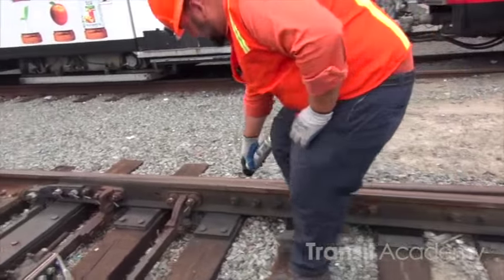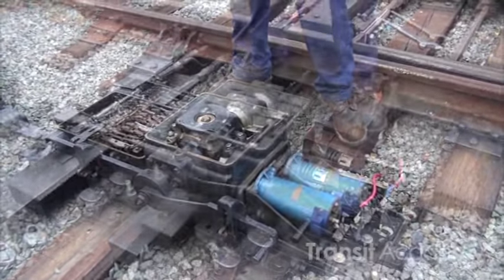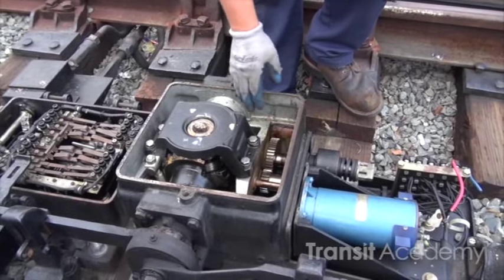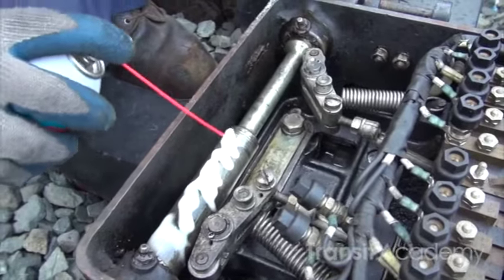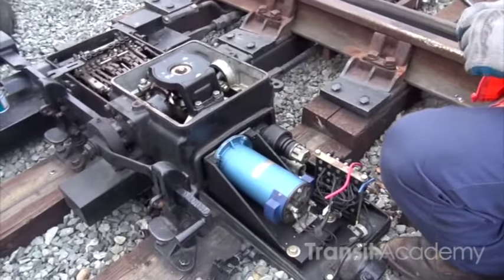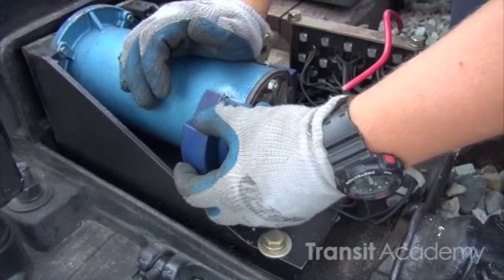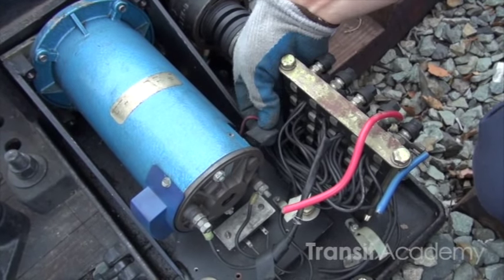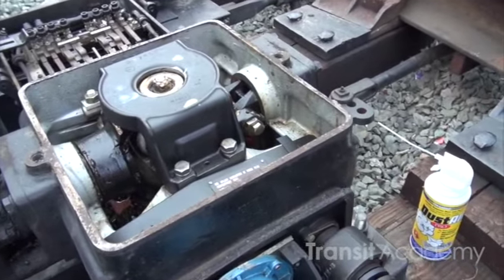Monthly Switch Inspection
This is a sample training video that we produced for San Diego MTS to help their MOW staff with monthly switch inspections. We have produced more than 50 videos for MTS covering various tasks on their rolling stock and MOW procedures.